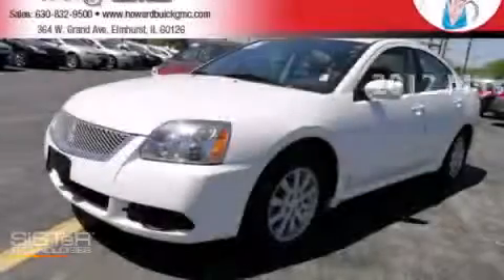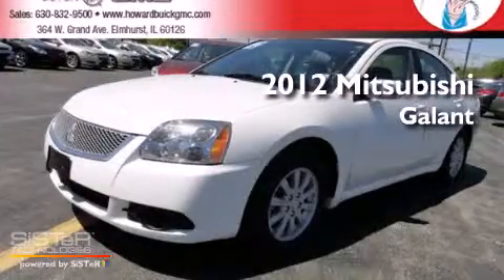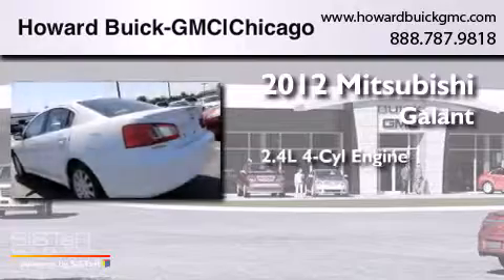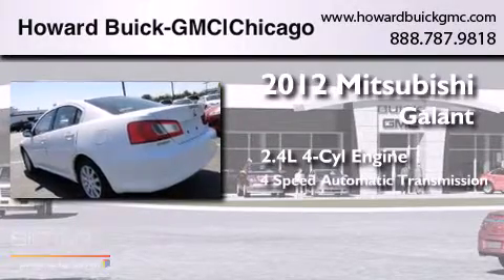2012 Mitsubishi Galant Chicago IL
We have been honored to serve the Elmhurst IL area , we promise that your experience at our dealership will exceed your expectations ! Year : 2012 Make : Mitsubishi Model : Galant Engine : 2.4L 4 cyls Trans . : Automatic 4-Speed Exterior : White Miles : 33,223 Stock : 3316P Howard Buick GMC 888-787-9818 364 W. Grand Avenue Elmhurst , IL 60126